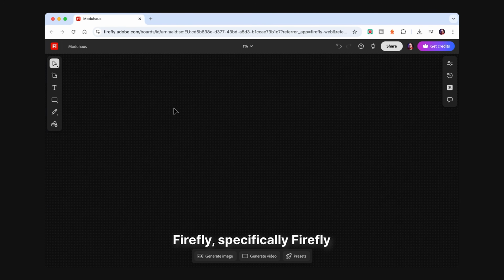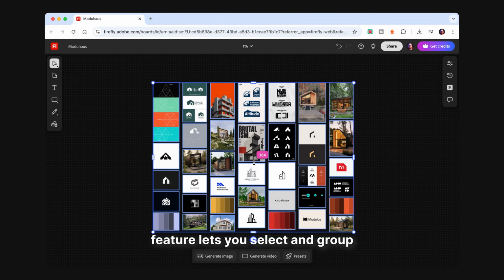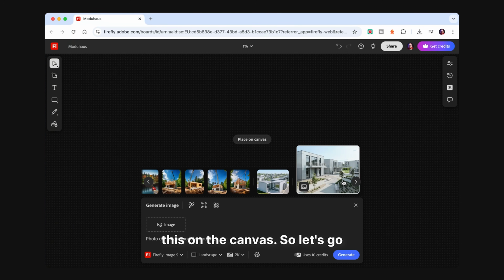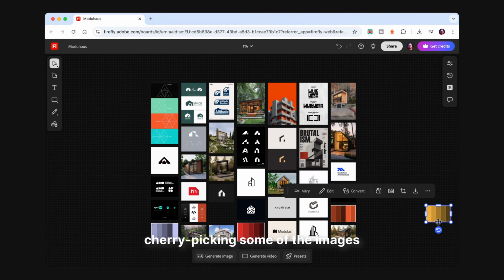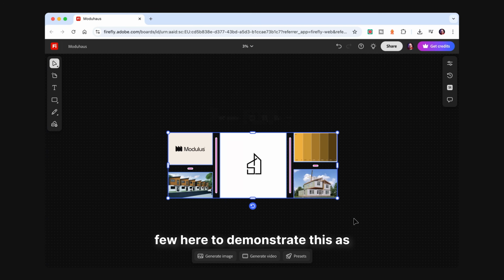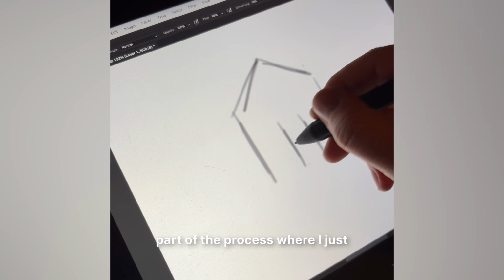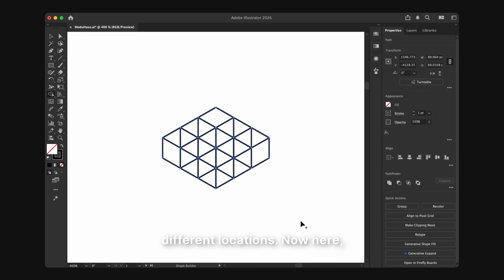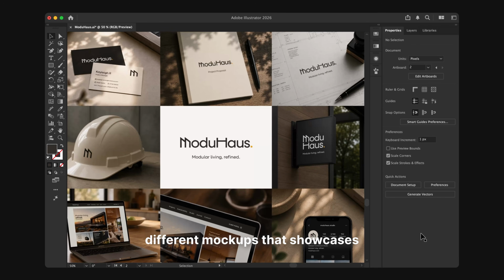Good design doesn’t start with design…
Most of the time, the hardest part isn’t actually creating the design, it’s figuring out the direction beforehand. The ideas, references, colours, styles, and overall creative vision all play a huge role in the final outcome.

Lately I’ve been using Firefly Boards to gather all of that inspiration into one place before opening Photoshop or Illustrator, and it’s been super helpful for making the final design feel more dialed in and intentional.